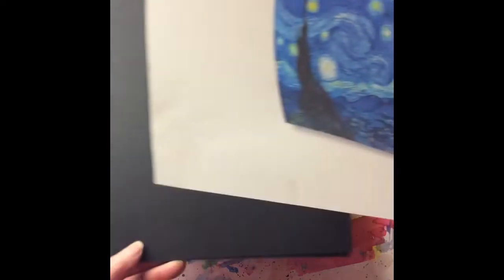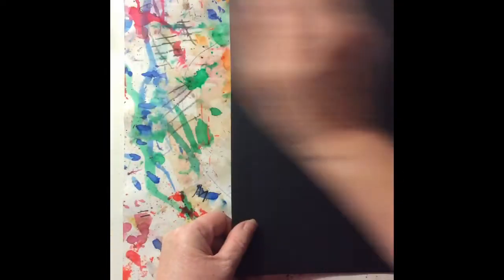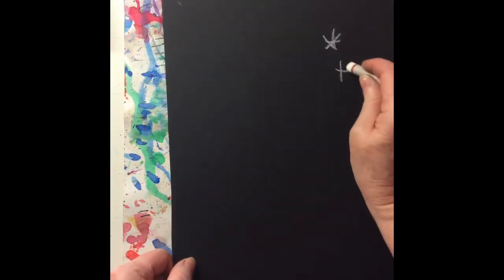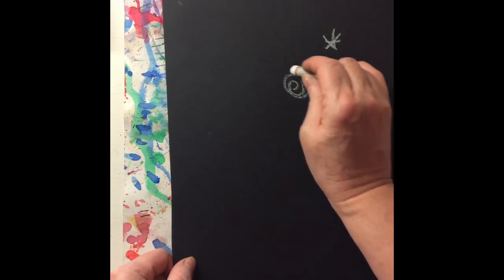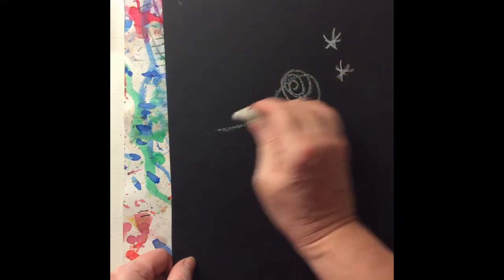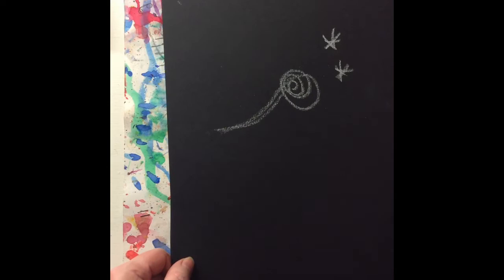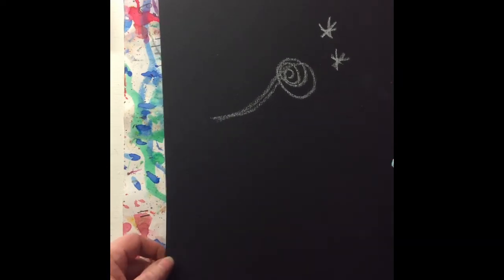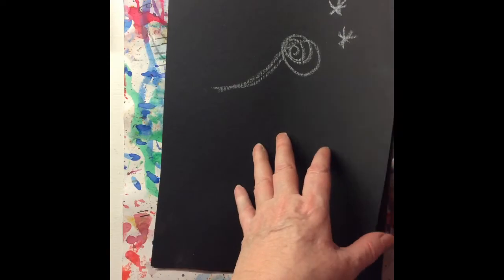Van Gogh Inspired Nativity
Oil and chalk pastel nativity picture